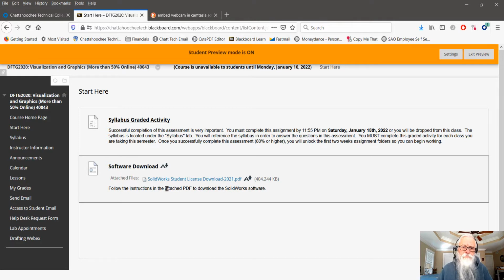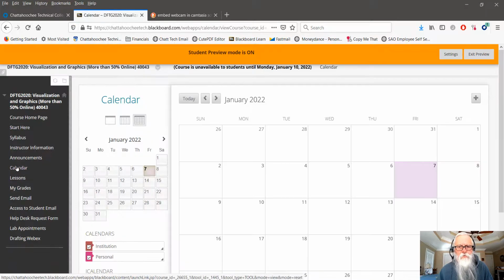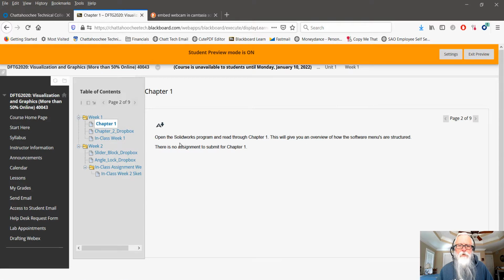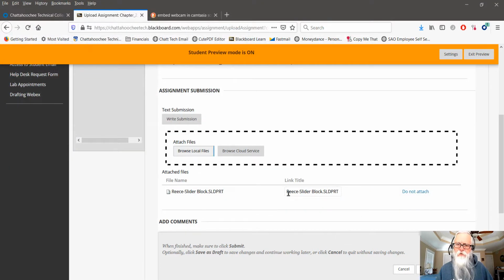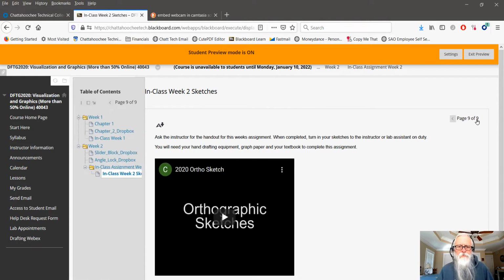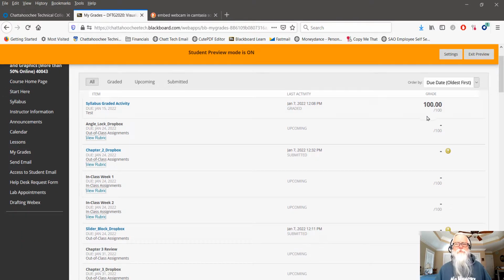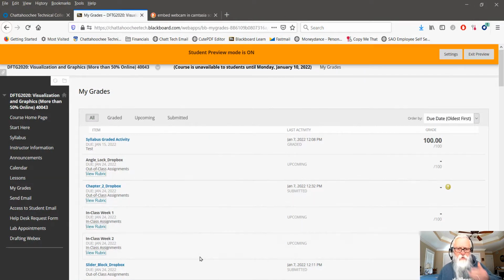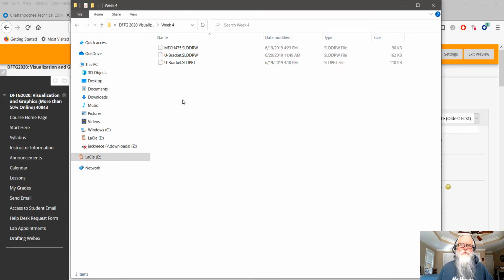DFTG 2020 Intro Video